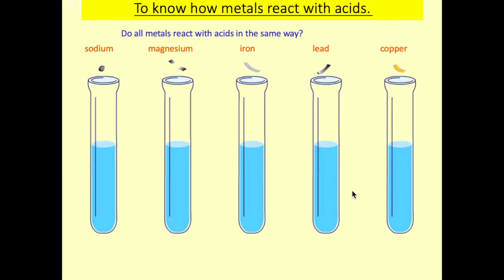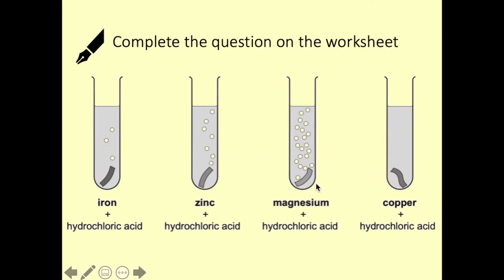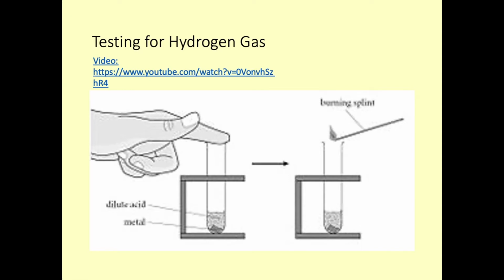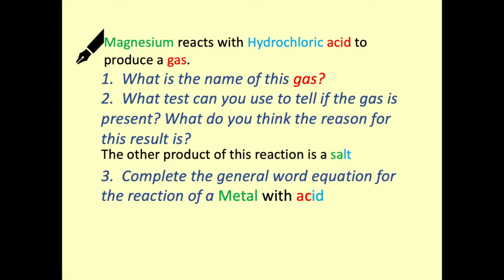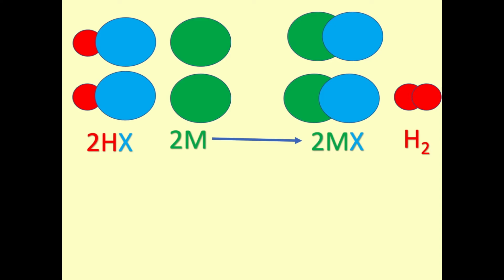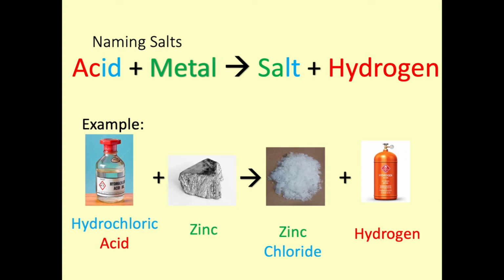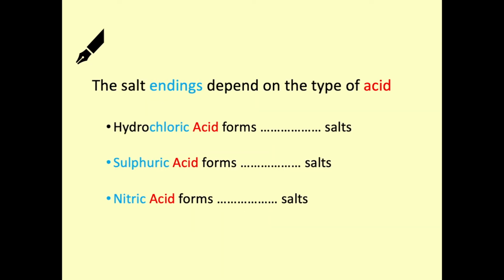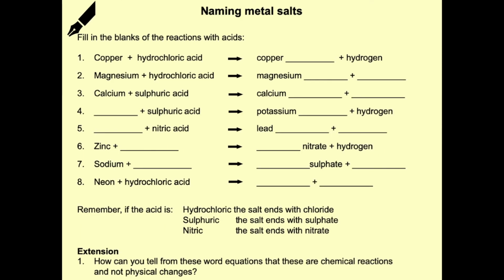Year 10 Science Reactions between metals and acids